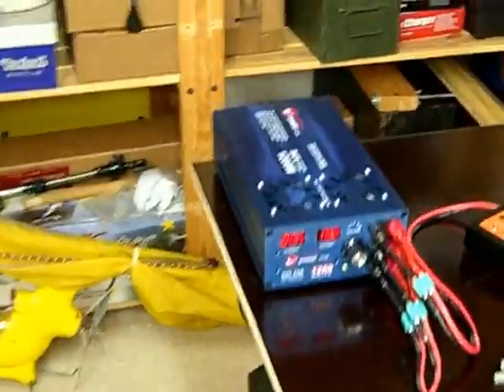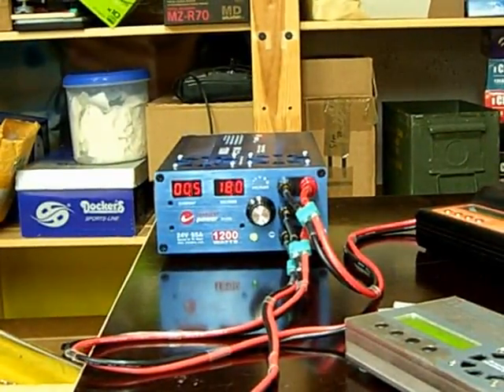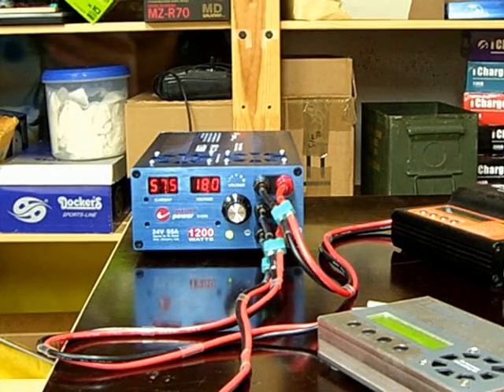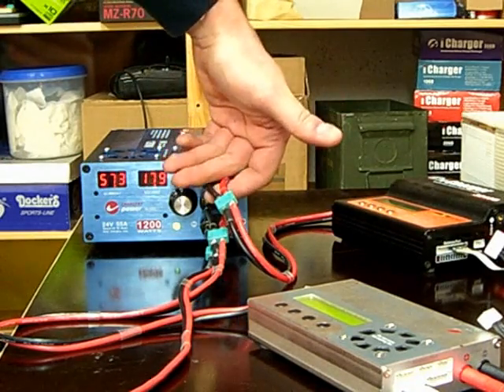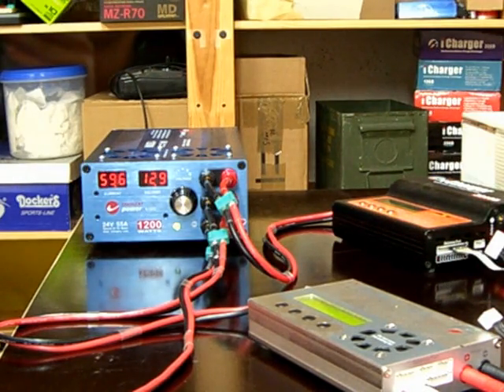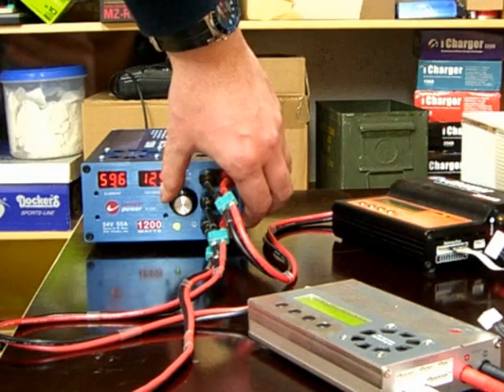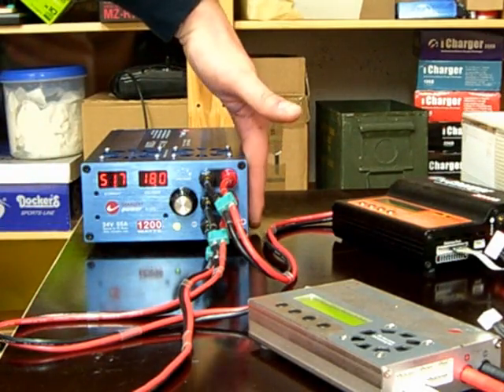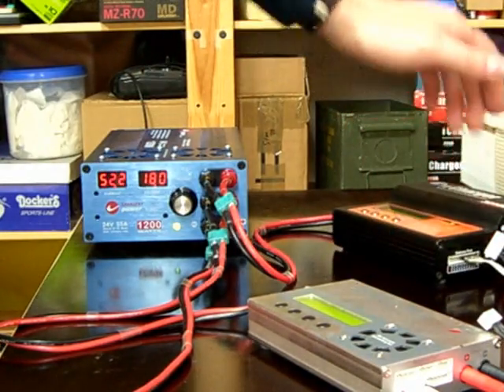Chargery S1200 Power Supply Test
Chargery Power, a Chinese electronics company, was kind enough to provide me with one of their new power supplies to test it. In my test, it worked very well! The output voltage is very stable, and the overcurrent protection reduces the output voltage, instead of switching it of. A nice feature! The noise from the fans is not that lout, I expected more noise from a unit of that output. All in all, I am very pleased, and can definitely recommend the Chargery S1200.